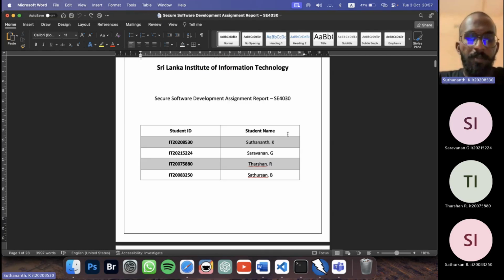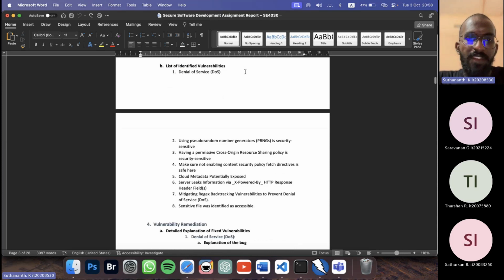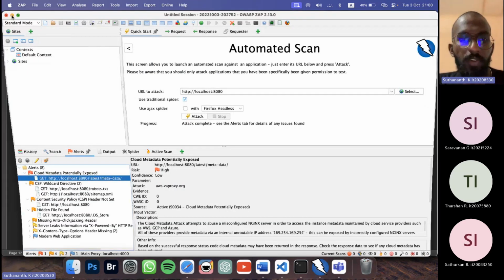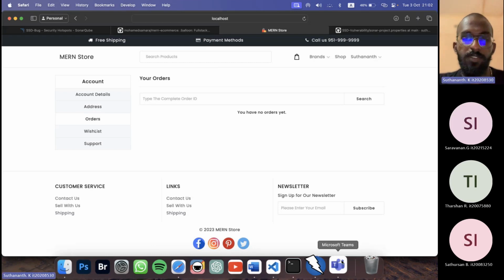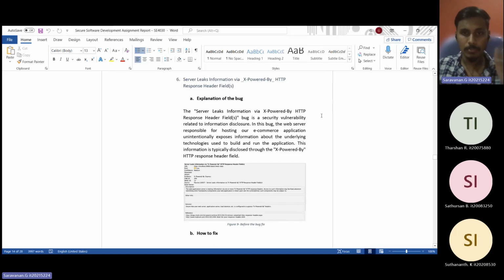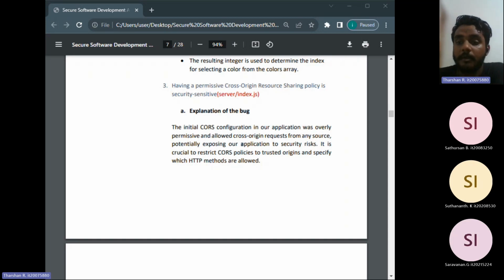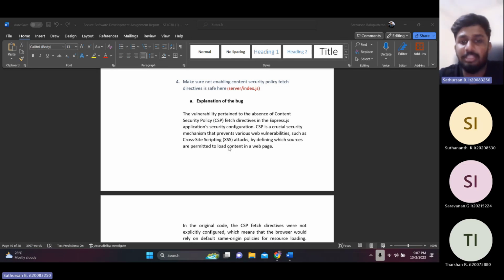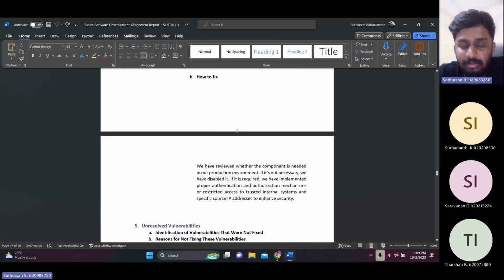Secure Software Development Assignment - Sri Lanka Institute of Information Technology